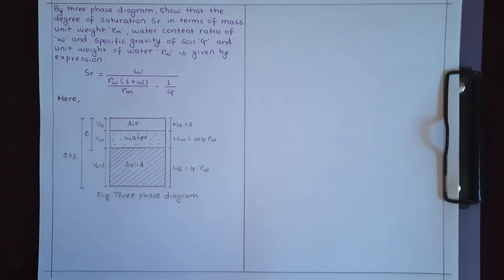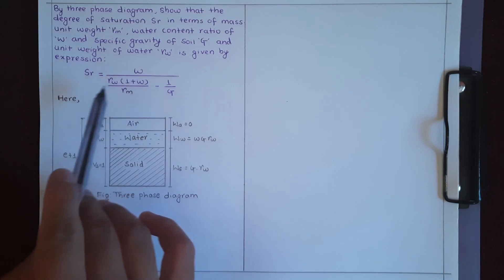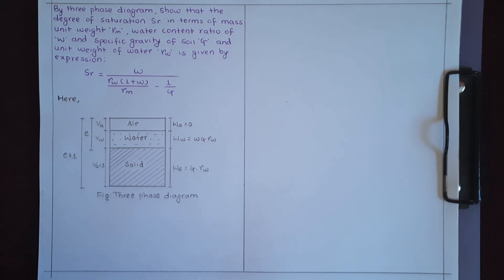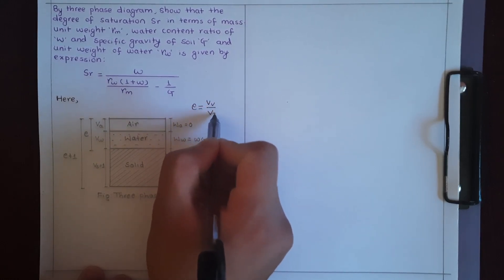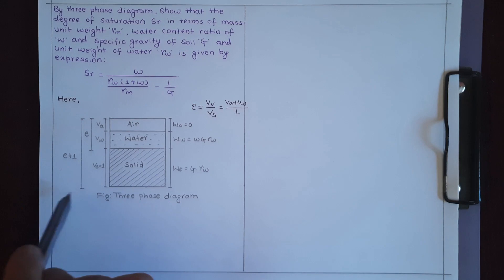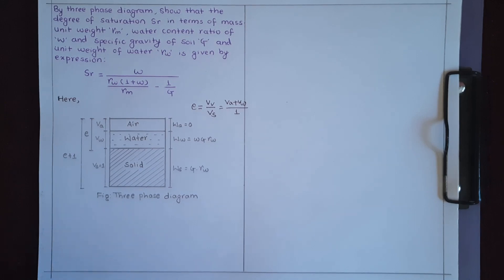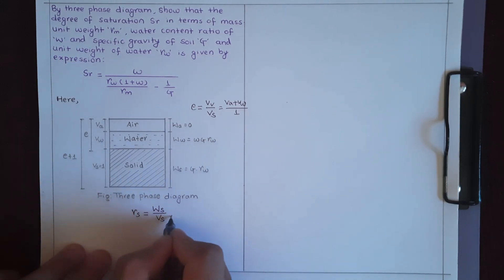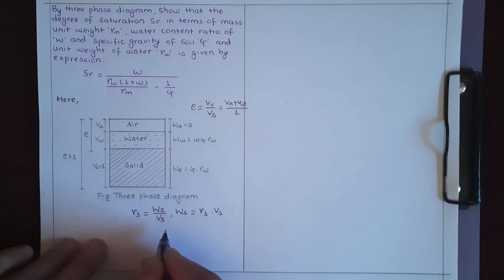Prove relationship between degree of saturation, unit weight, water content and specific gravity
Here We have to prove the relationship between degree of saturation, bulk unit weight, unit weight of water, water content and specific gravity.